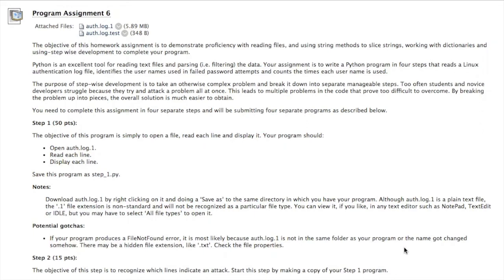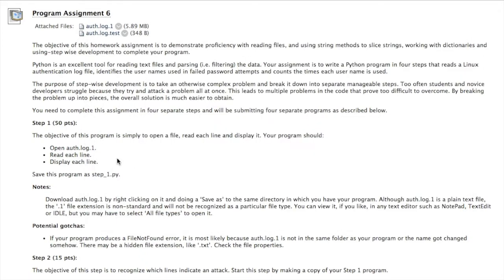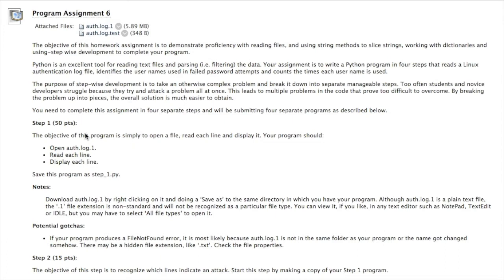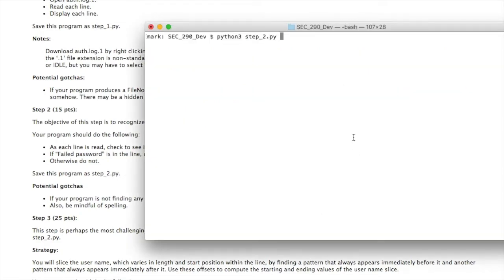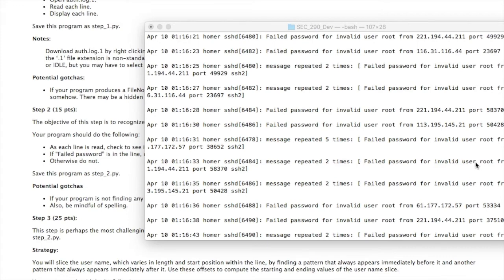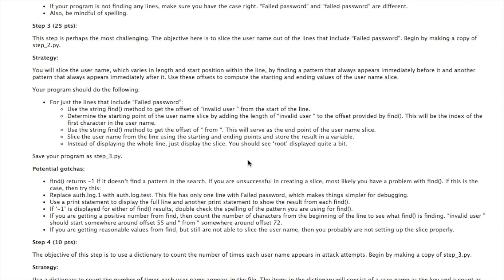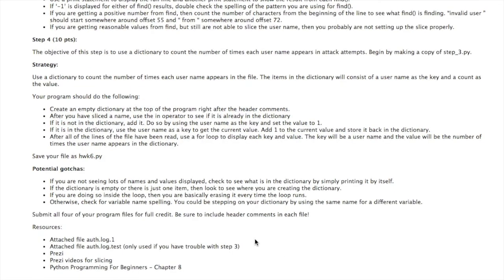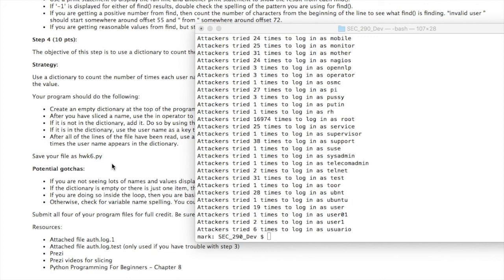SEC 290 Hwk6 directions new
These are the instructions for Program Assignment #6. Each step of the assignment is explained, potential "gotchas" are discussed and the output of each program is displayed.